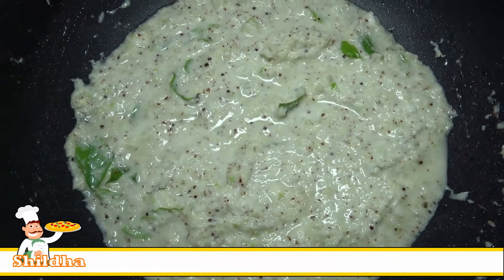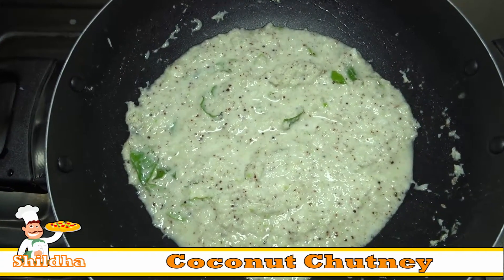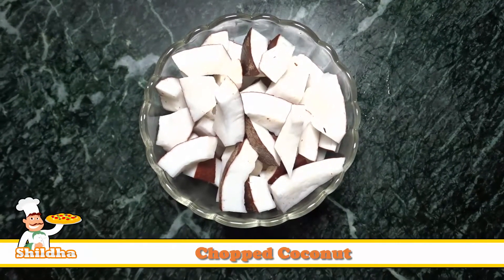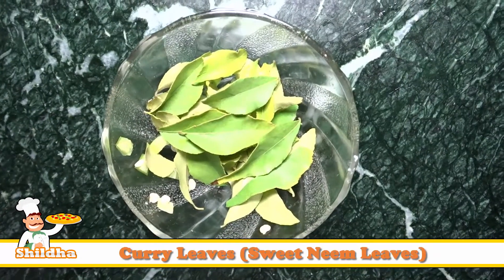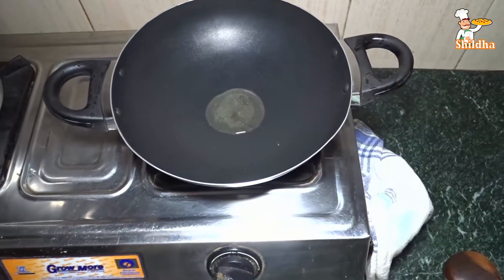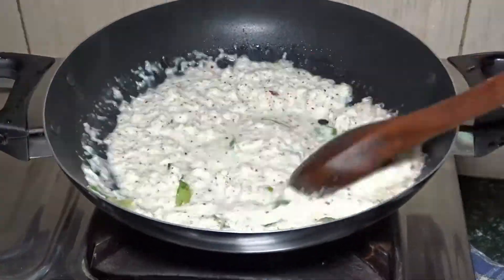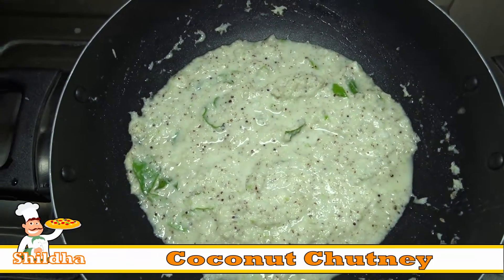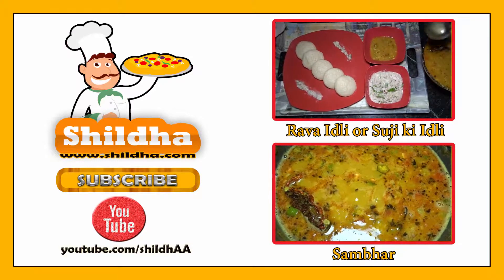Nariyal Chutney or Coconut Chutney Recipe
Today We Will Share A Tasty Recipe, Which Is, Coconut Chutney or Nariyal Chutney.

Today we are going to teach, Bharwa kerela or Stuffed Bitter gourd vegetable recipes, it is very nutritious vegetable for health.